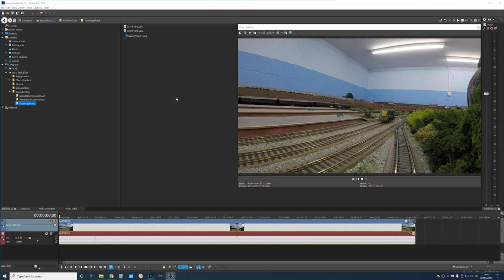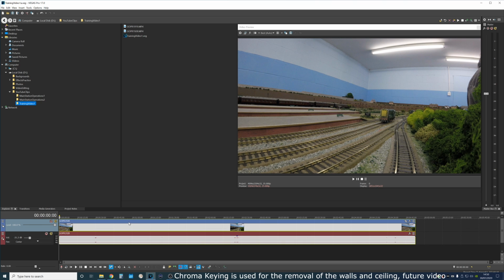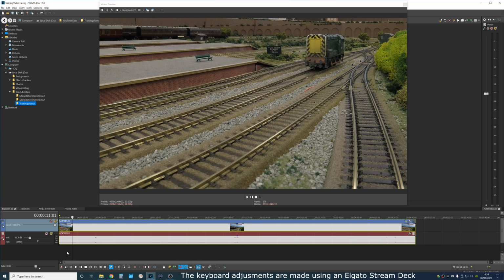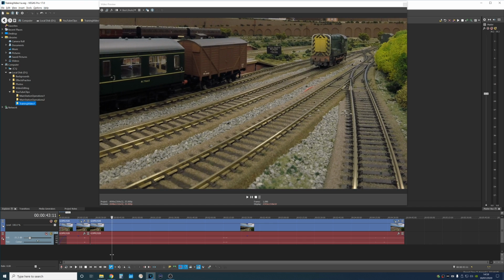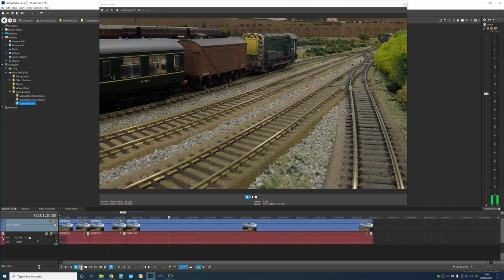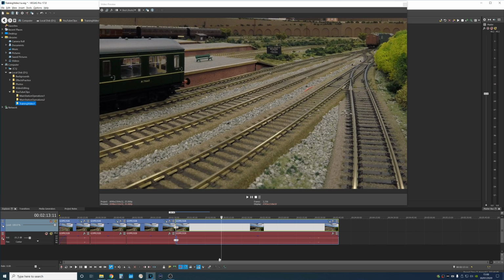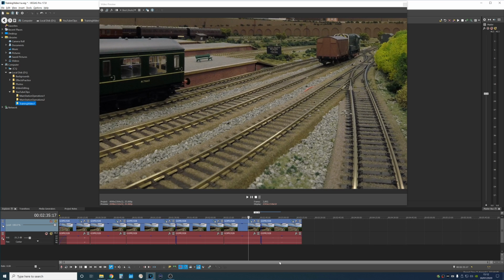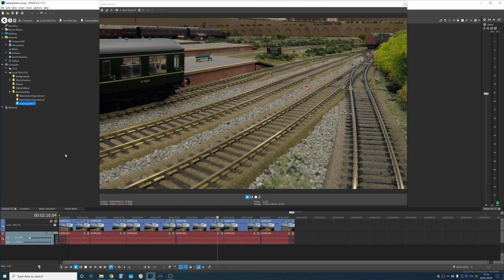How to video a Model Railway 1 - Trenholme Junction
In response to the many requests I get for information about the production of the videos made on Trenholme Junction, here is the first of a series of videos explaining the details of how they are achieved.
The basic editing of scenes to make a short movie.